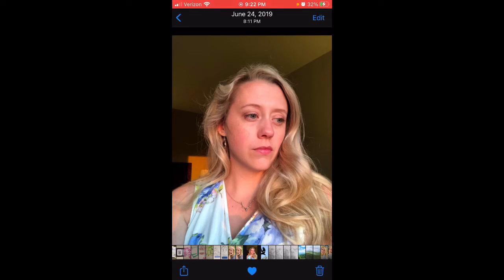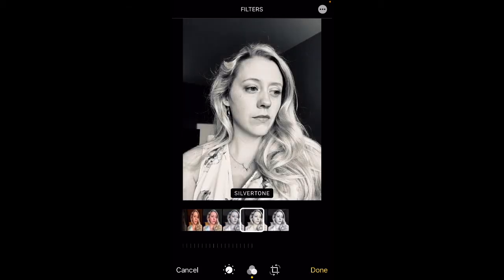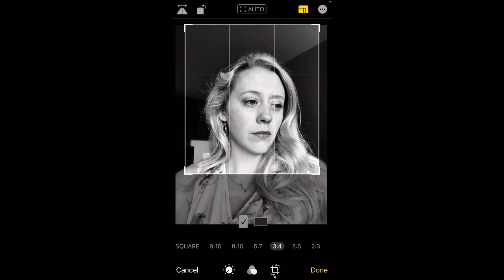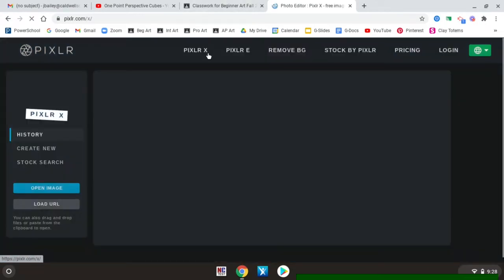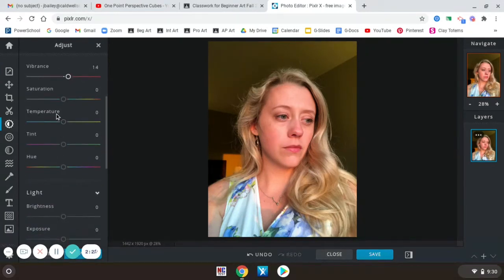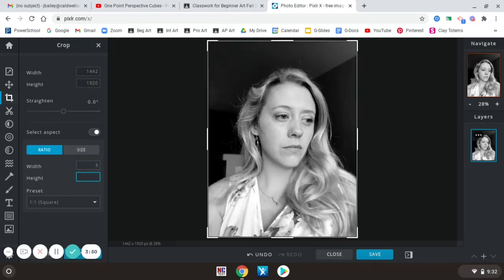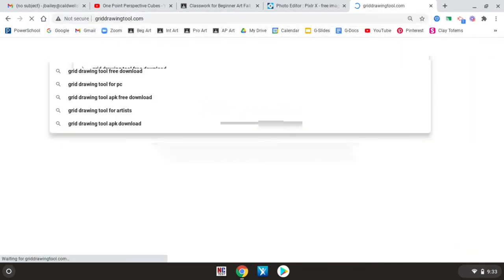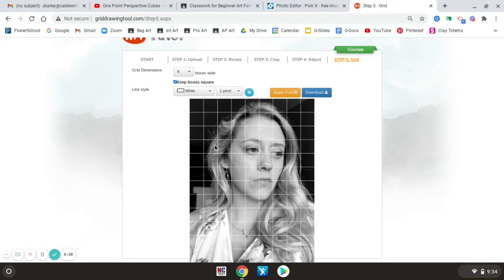Editing Images for Photorealism Project